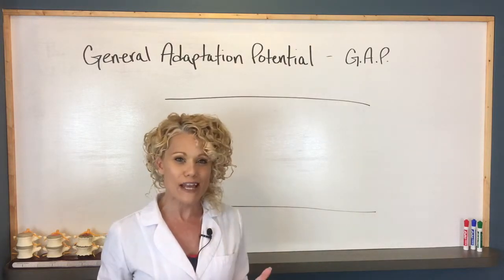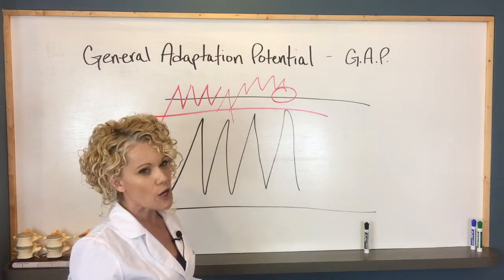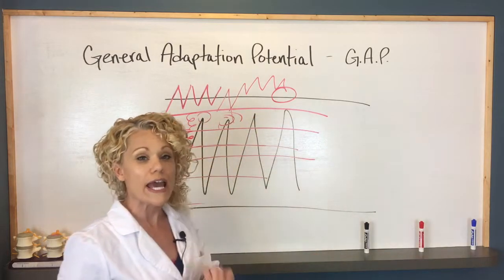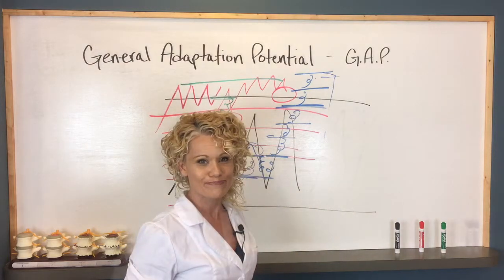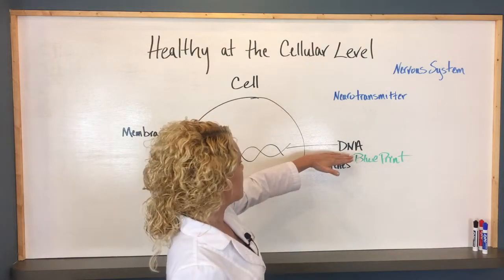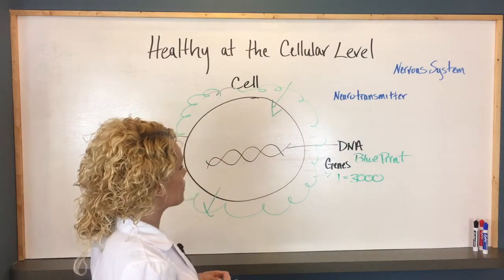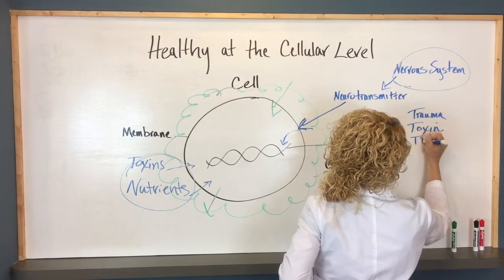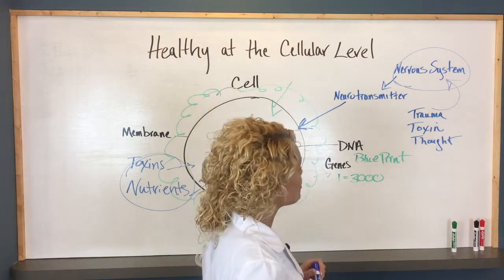Healthy at the Cellular Level